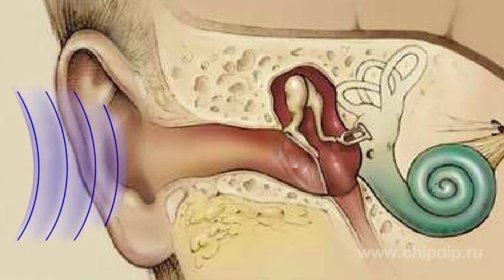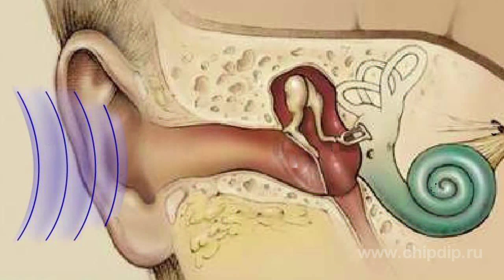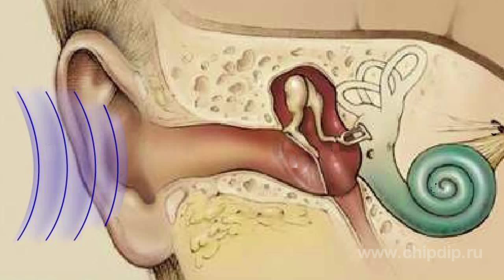Displacement of Air Particles in Acoustic Wave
Displacement of Air Particles in Acoustic Wave      Acoustic wave is the oscillatory motion of air particles. Frequency of these oscillations determines sound frequency (tone). The amplitude of oscillations determines sound volume. These amplitudes are very small. A human ear is most sensitive to the frequency of 2 300 hertz. Threshold of audibility at this frequency equals 10?10 microwatt/cm2. This corresponds to the acoustic pressure of 2х104 bars. The displacement of air particles at the audibility threshold sound volume equals only 0.1 angstrom. The oscillatory air particles transfer their energy to our eardrum. It also starts oscillating with practically similar amplitudes. However, these ultramicroscopic amplitudes are enough to cause a certain irritation of the acoustic nerve. As a result we can hear a sound. Our ears, just like our eyes, are highly sensitive. This sensitivity allows us to hear sounds of really low power. Even at significantly louder sounds the oscillation amplitudes of our eardrums still remain very small. When we speak at a normal loudness without raising voice then the sounds of our interlocutor's voice cause oscillations of the eardrum with the amplitude of just several microns. The displacement of air particles at the volume which reaches pain limit is quite significant and is measured by millimeters. Such displacement may be caused by an aircraft engine which works at a distance of just several meters from us.